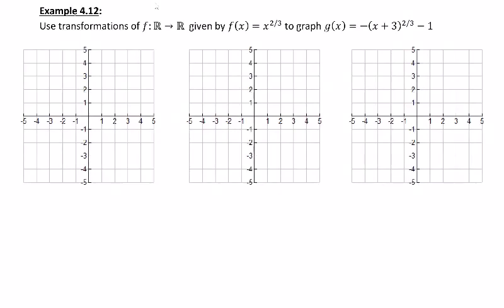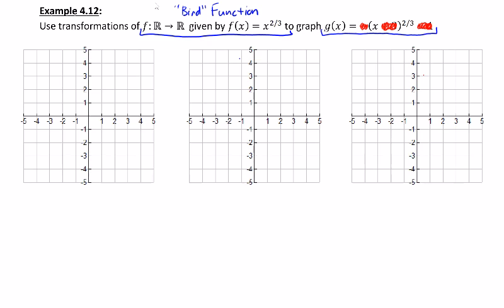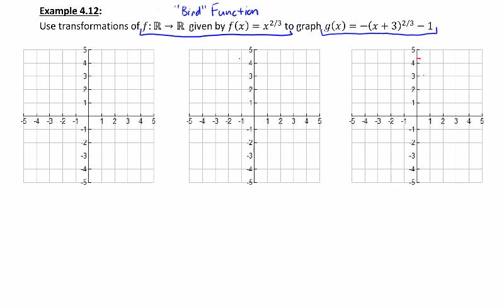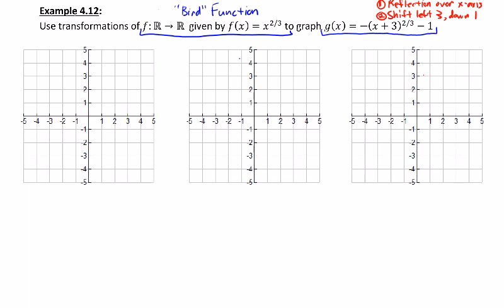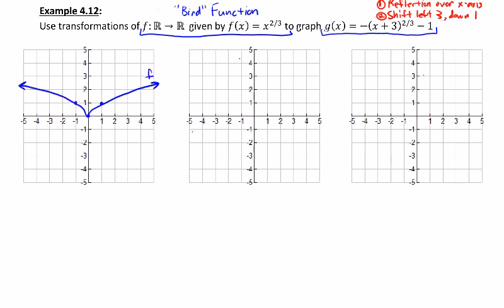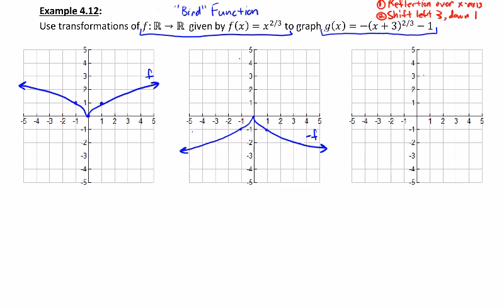Example 4•12 Grant Griffin